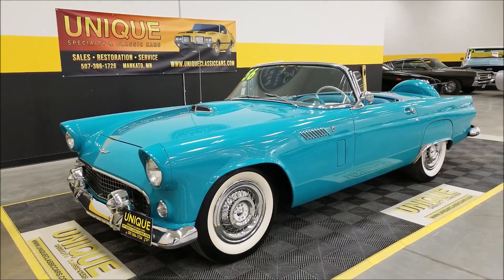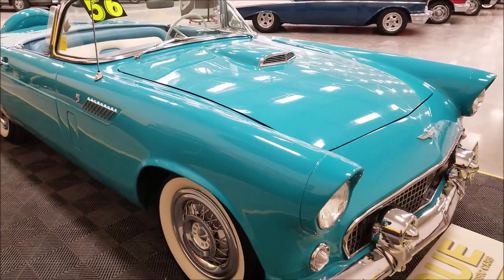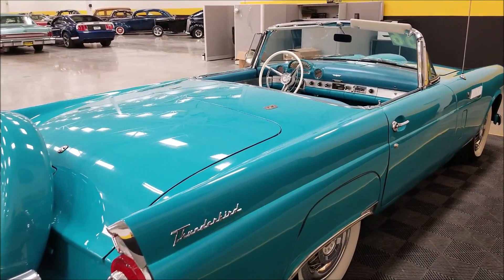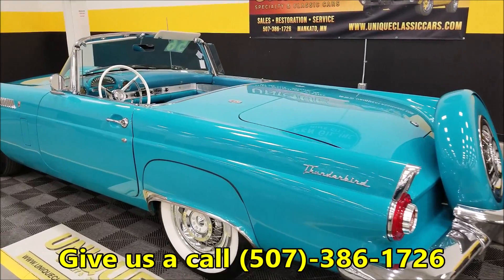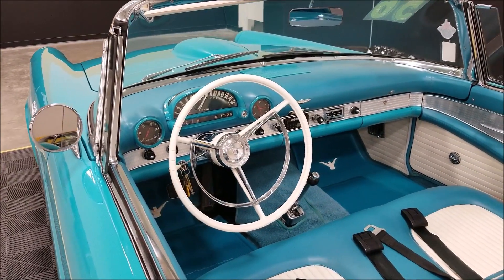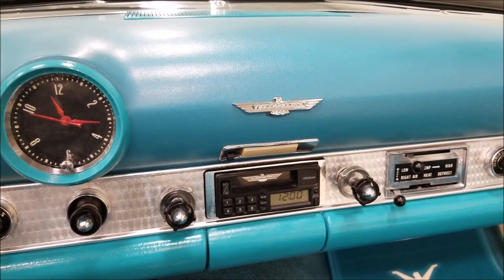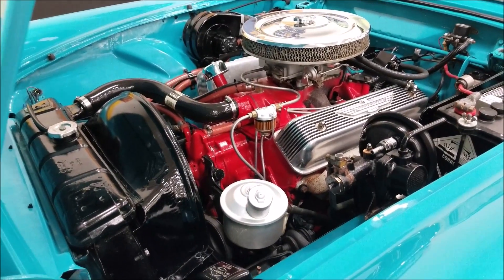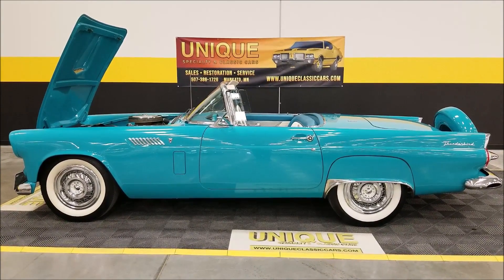1956 Ford Thunderbird | For Sale $39,900